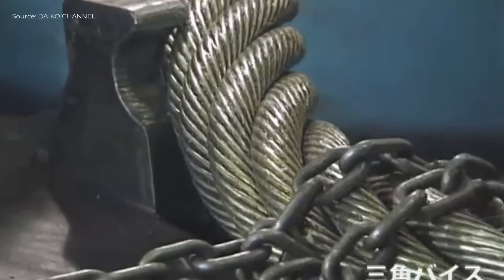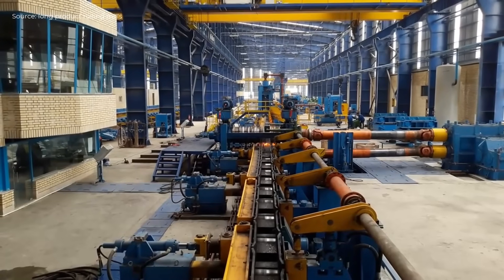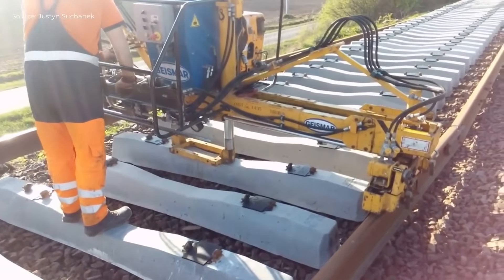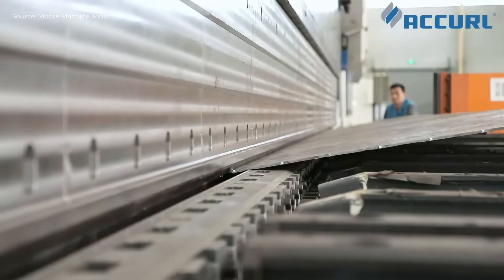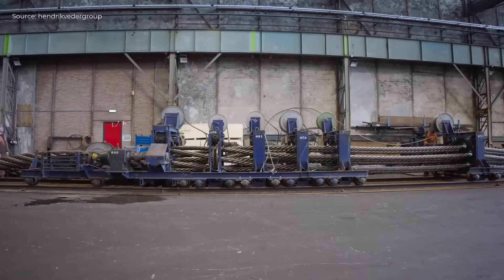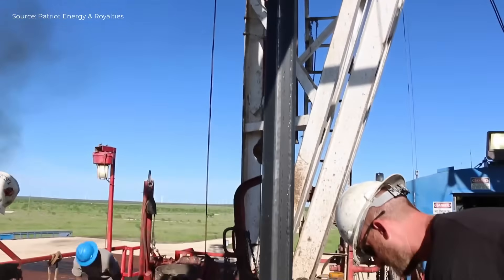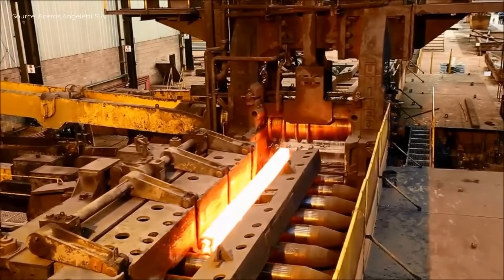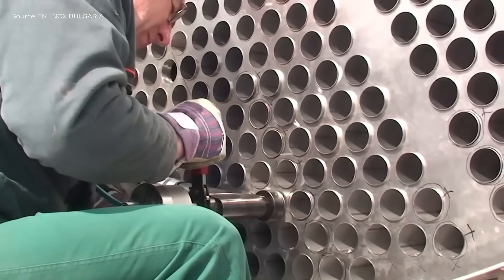Massive Machines in Action: CNC, Hydraulic Presses, Rolling Mills and Robotic Assembly Explained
Discover the world of advanced industrial manufacturing and machining in this in-depth documentary. From wire rope fabrication to CNC machining, hydraulic pipe bending, turbine overhaul, and smart factory automation, witness how raw materials are transformed into precision-engineered products. Explore forging, welding, heat treatment, rolling mills, and cutting-edge robotic systems in operation. Whether you're a mechanical engineering enthusiast or an industrial technology pro, this video delivers rare behind-the-scenes footage of the most demanding production processes across the globe.

⏱ Timeline:
0:02 Wire Rope Manufacturing Process
1:05 CNC Lathe Machining and Helical Cutting
1:38 Hydraulic Swaging Machine Operation
2:00 Steel Mill Rolling & Finishing Process
3:40 Steam Turbine Disassembly and Overhaul
5:00 Manual Railway Track Installation
7:52 Tandem Press Brake for Large Poles
9:35 Crankshaft Forging and Pipe Bending
10:41 Steel Sling Production and Assembly
11:19 Tower Section Welding and Surface Coating
12:29 Seamless Steel Pipe Forging & Testing
15:54 Steel Plate Rolling & Curvature Control
17:35 Square Billet Production & Conditioning
19:18 Modular Heat Exchanger Fabrication